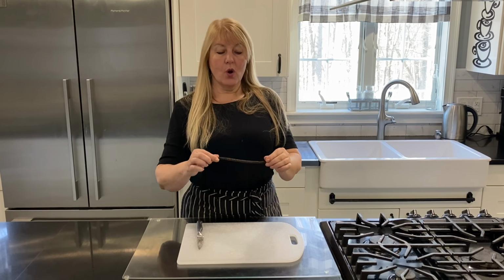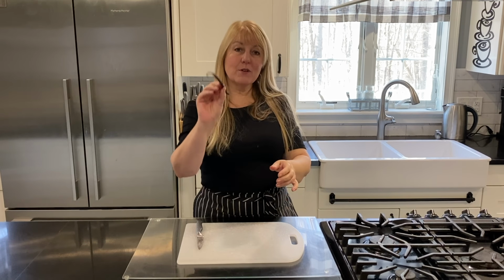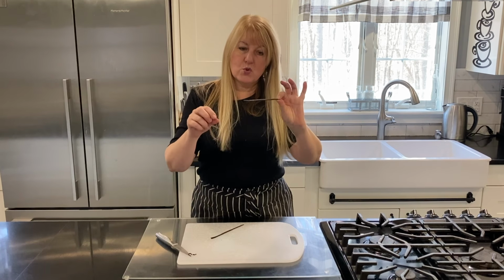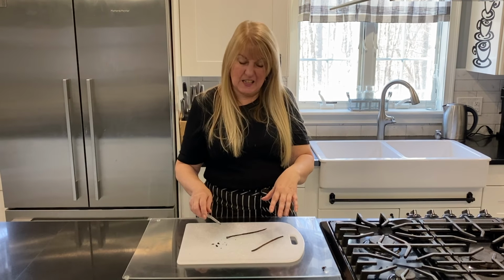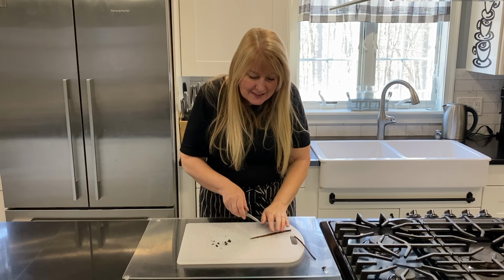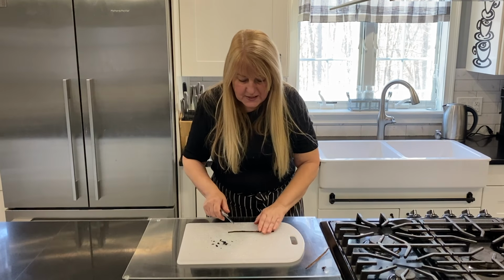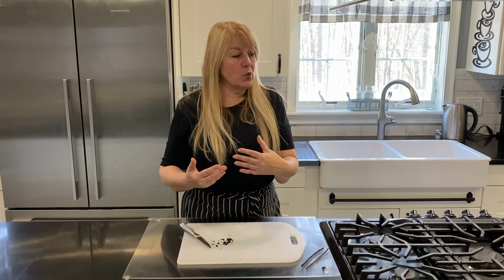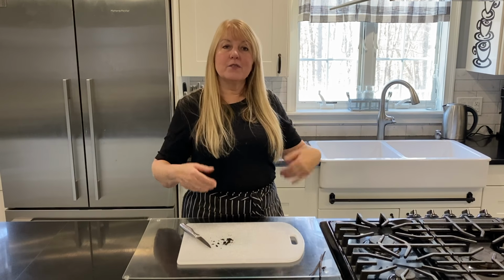🍨 How to prepare & use Vanilla Pods! (aka vanilla beans)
👩‍🍳 CarrieBrownRecipes CookingSkills for any dietary lifestyle you are following - keto, paleo, lowcarb, whatever - here's how to prepare and use whole vanilla bean pods - otherwise known as vanilla beans!

Join me as I show you how to be a rockstar in the kitchen! Wow your friends and family with food that they will never know is sugar-free, grain-free, or keto.